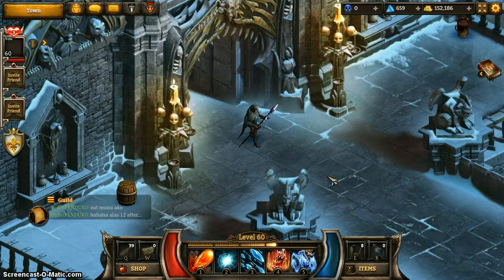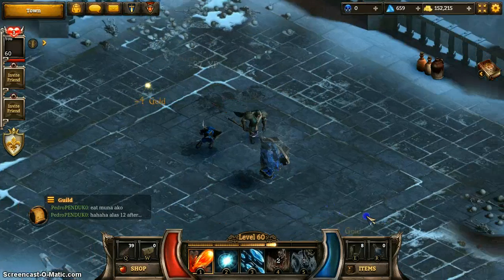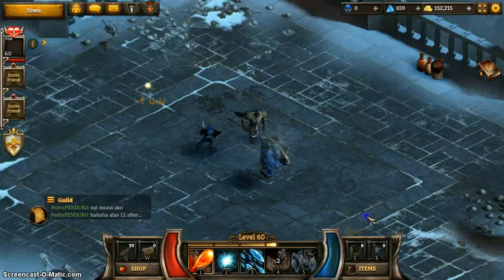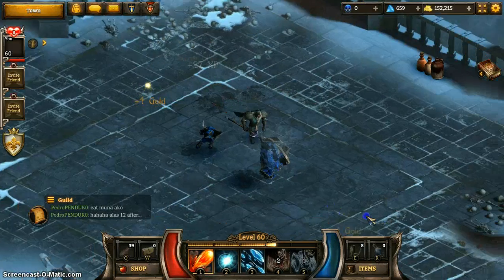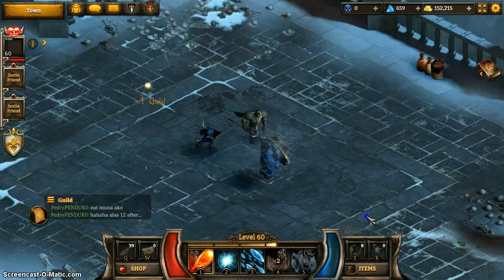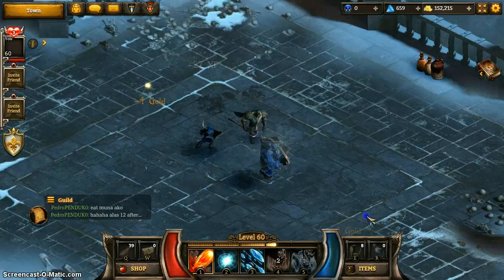KingsRoad - Frozen Stronghold Event Running [Solo, Wizard]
Welcome to the latest installment in Event Running: The Catacombs! What do you mean it's the "Frozen Stronghold"?

More Ice Orb shooters (who I personally find to be more annoying than the Beasts or Menaces) and more cramped spaces cause me to leave my trusty Breath of Fire off the skill roster for this event. Overall a pretty interesting map to play, just watch your positioning and the Orb shooters and you'll be fine.